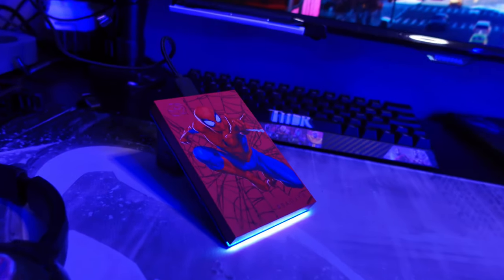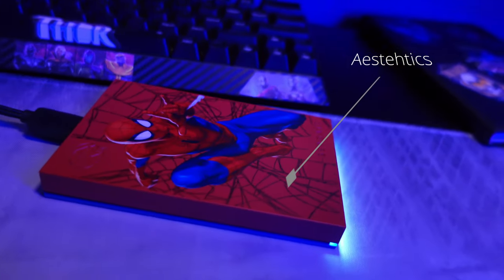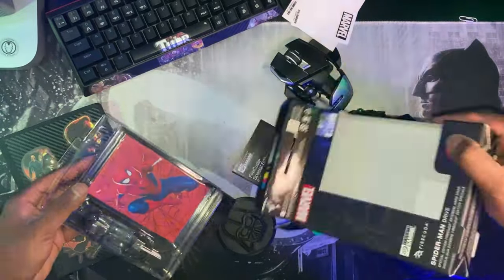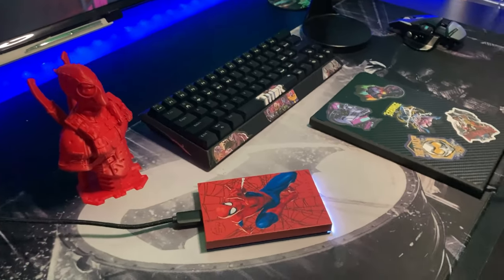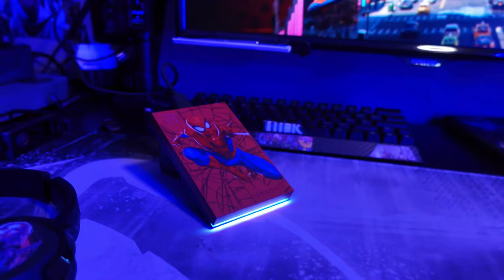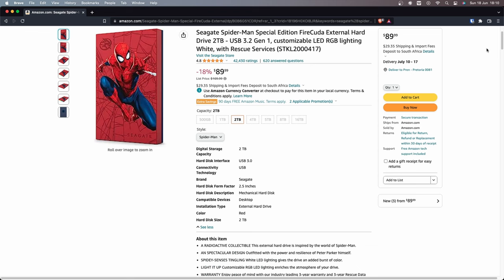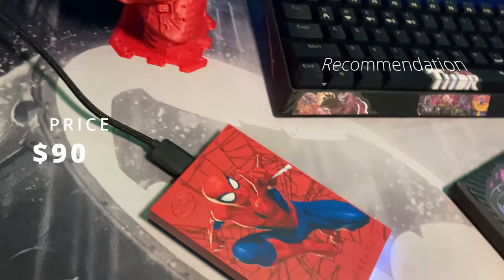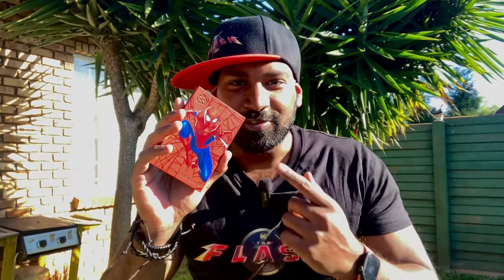Spiderman Seagate Portable Hard Drive the Ultimate Storage Solution? Find Out Now!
Spiderman 2TB